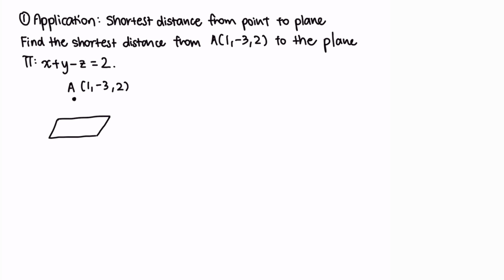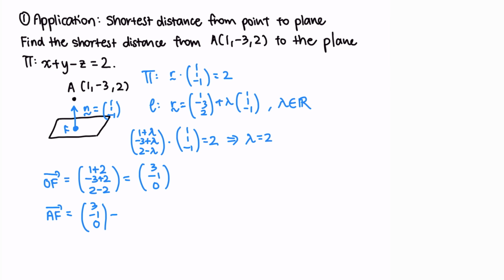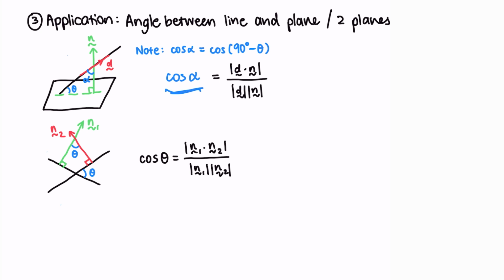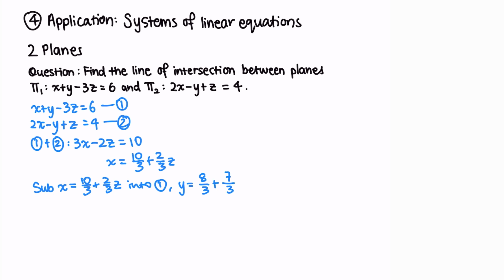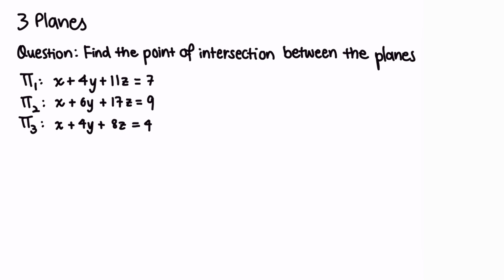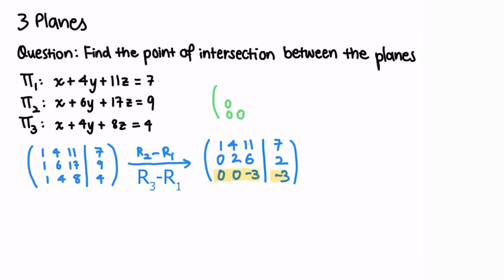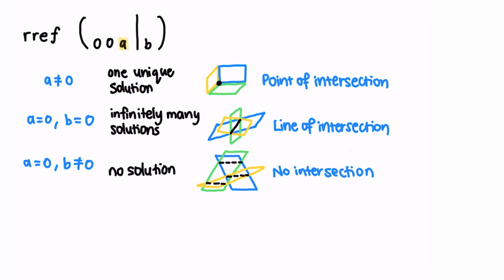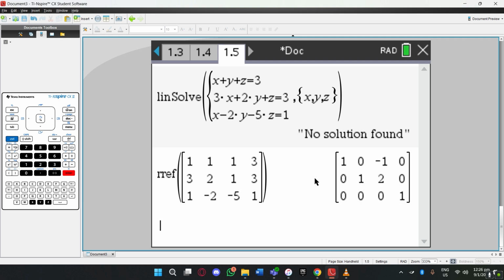3.5b Applications of Planes [IB Math AA]